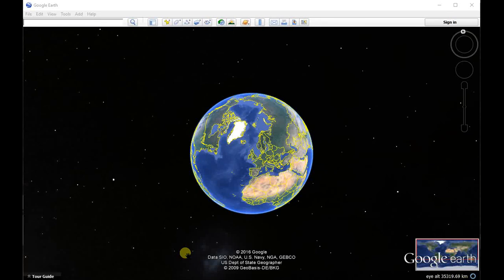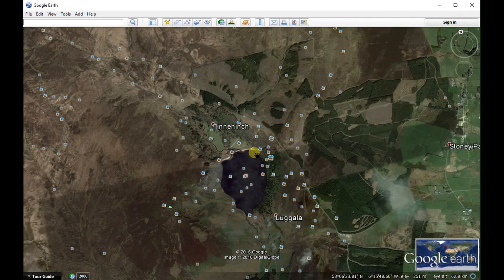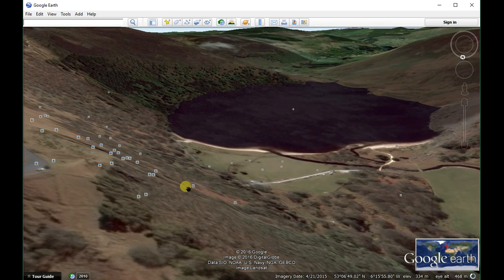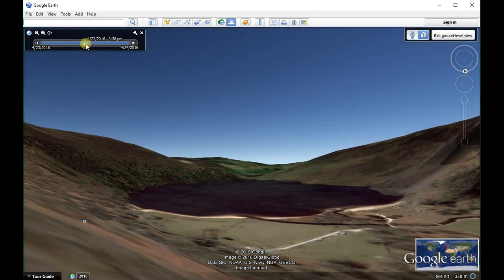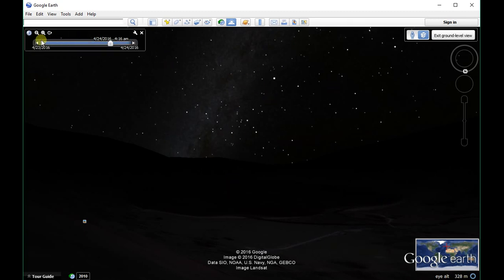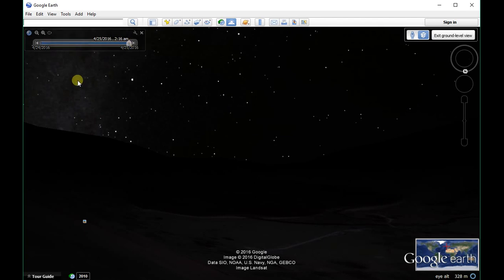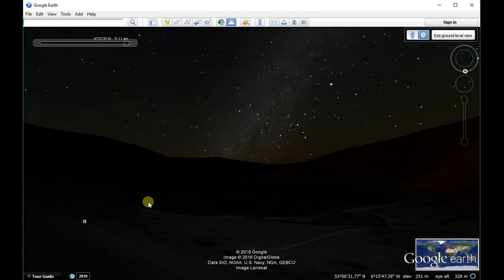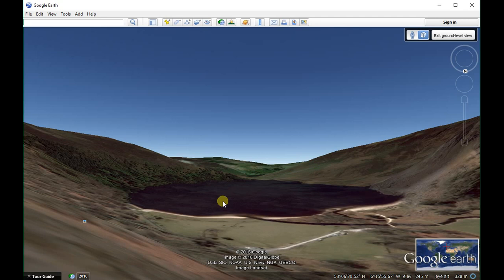Pro Photography Tip - Plan Landscape Trips Using Google Earth!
Do you use Google Earth to help chose your landscape photography locations and times?

If not, you should probably start! Here is a quick overview from Greg Dorney on how to use it to choose exactly where and when to shoot, and how it can help you visualize your shots, so you capture great landscapes every time!